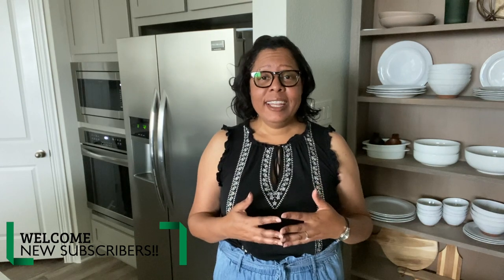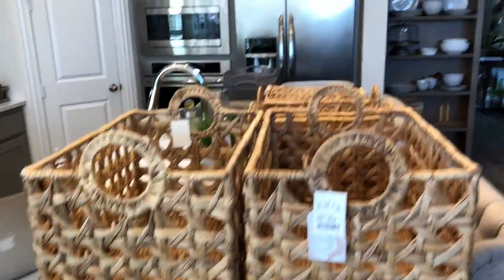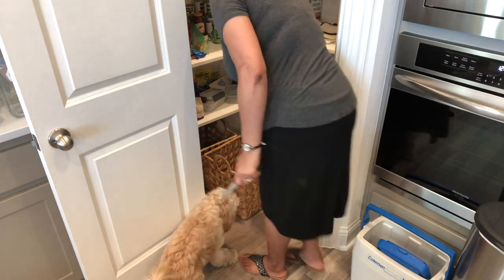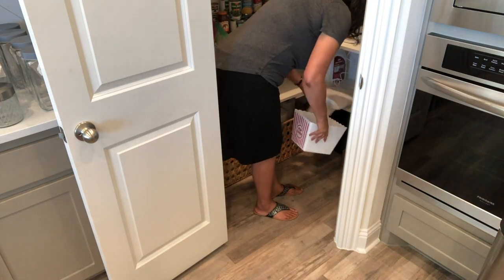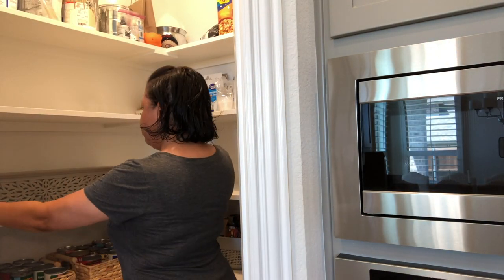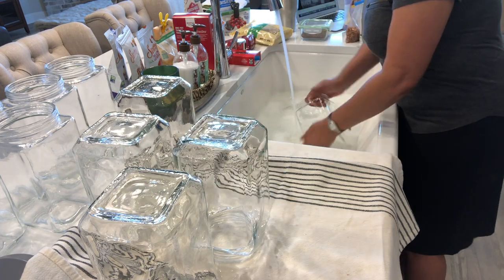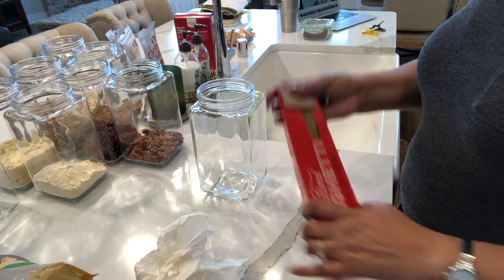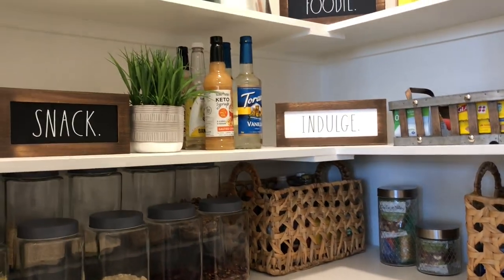NEW! PANTRY MAKEOVER | + Organization & Cleaning Tips | Before & After | NEW 2020!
PANTRY ORGANIZATION! Small storage spaces like pantries and closets can be the hardest to keep clean and organized.  Organize my pantry with me to get a few new organization ideas and check out the before and after!  What should l organize next... Home Office, Laundry Room, Master Closet?!

Madge 🌿